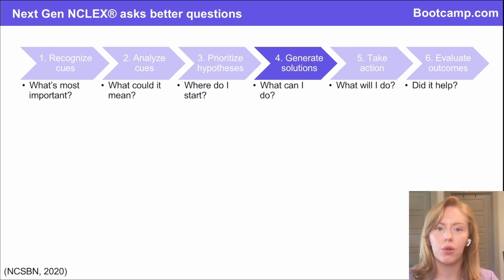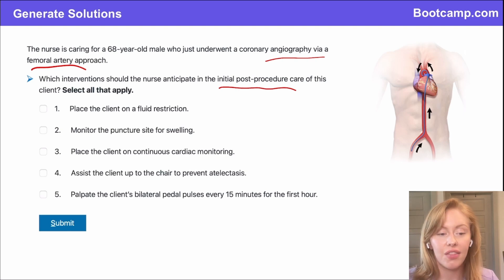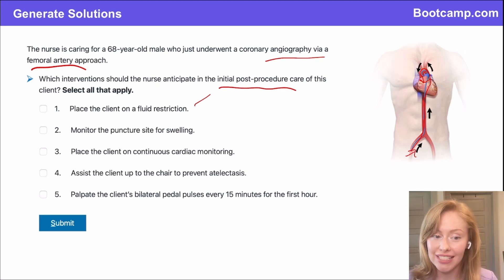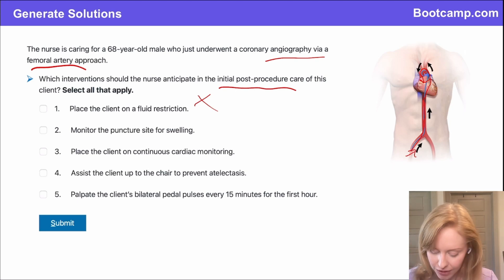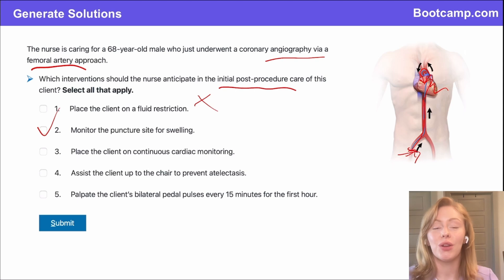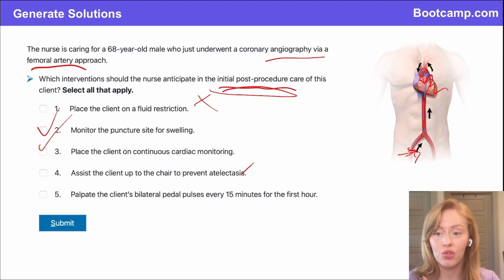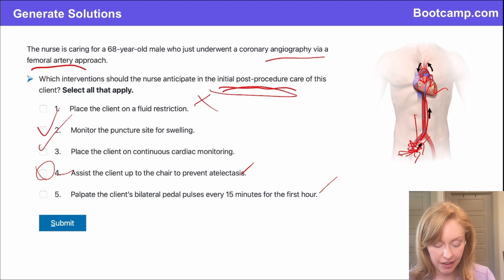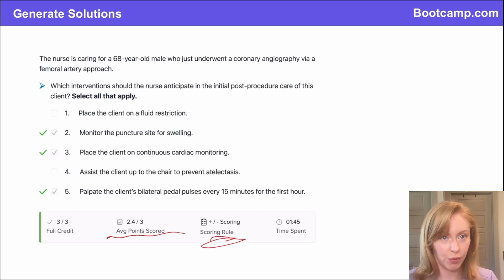Post-Procedure Care for Coronary Angiography - Explained for the NCLEX®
In this video, we focus on the critical nursing care required after a coronary angiography procedure, a key topic for the NCLEX-RN exam. Learn the essential steps to ensure patient safety and recovery following this common cardiovascular procedure.

🔍 Key Topics Covered:
Understanding the coronary angiography procedure and its purpose
Immediate post-procedure monitoring and assessments
Identifying and managing potential complications, including bleeding and hematoma formation
Patient education for recovery and long-term care after coronary angiography
Practice NCLEX questions on post-procedure care for coronary angiography

📚 Why This Matters: Proper post-procedure care for coronary angiography is vital for preventing complications and ensuring patient safety. This video will equip you with the knowledge and confidence to answer NCLEX questions on this important topic and provide excellent care in your nursing practice.